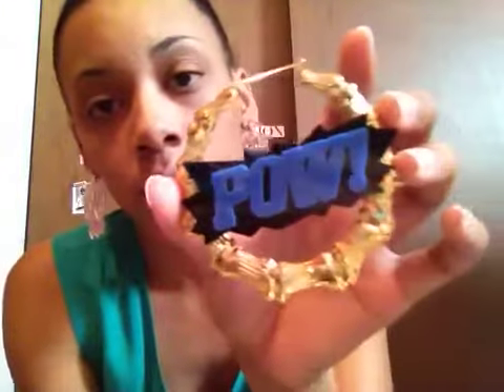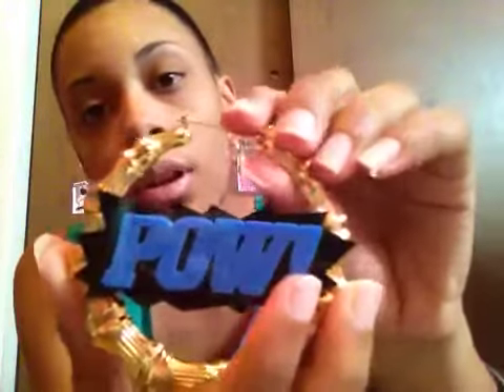Review:Stylezbymarkcus Melody Ehsani Inspired Earrings for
Lala Anthony had on these earrings while on her reality show featured on vh1

Thank you to Lymonia and Markcus once again